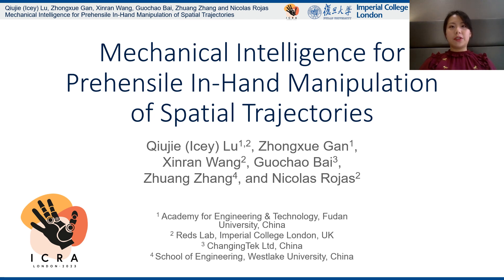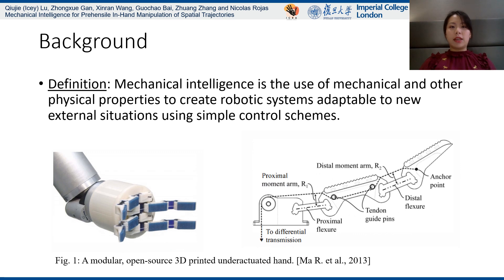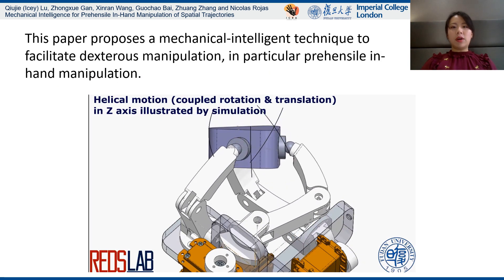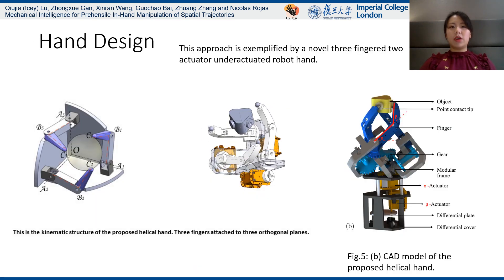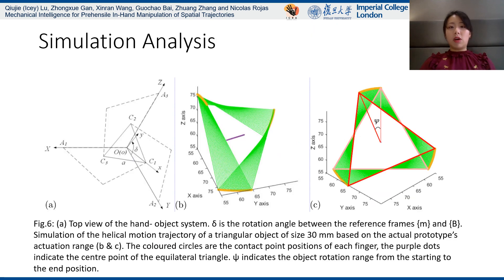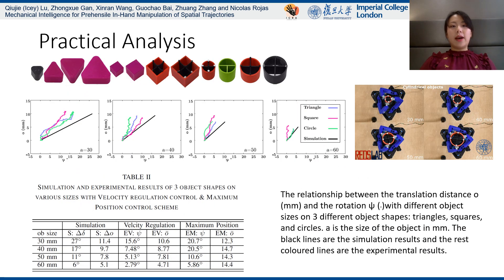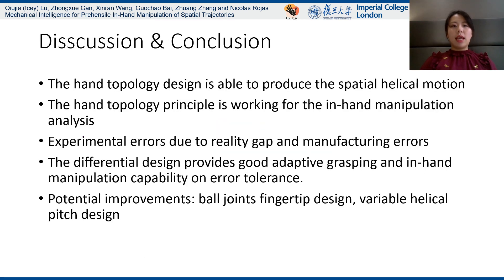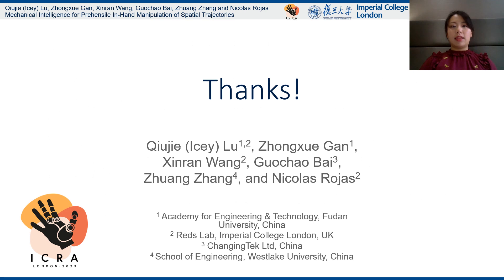Mechanical Intelligence for In-Hand Manipulation of Spatial Trajectories - ICRA 2023 presentation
Qiujie (Icey) Lu presenting the ICRA 2023 paper:

Q. Lu, Z. Gan, X. Wang, G. Bai, Z. Zhang, N. Rojas, "Mechanical Intelligence for Prehensile In-Hand Manipulation of Spatial Trajectories," Proceedings of the 2023 IEEE International Conference on Robotics and Automation (ICRA), London, UK, 29 May - 2 June, 2023